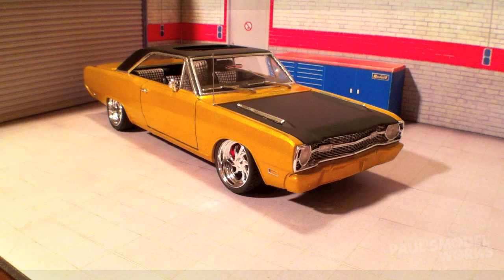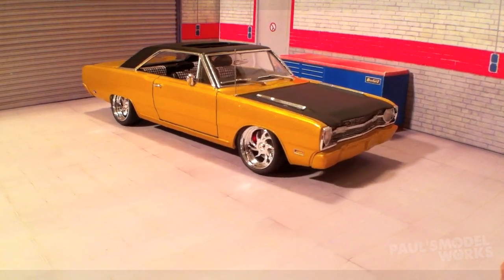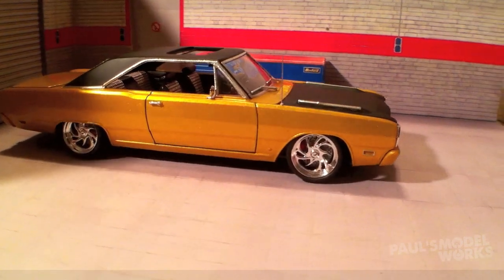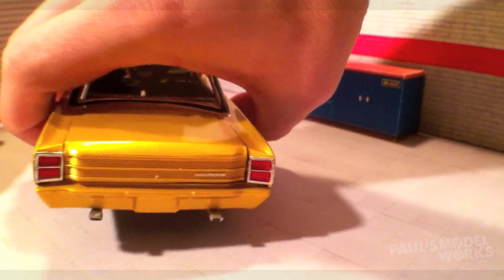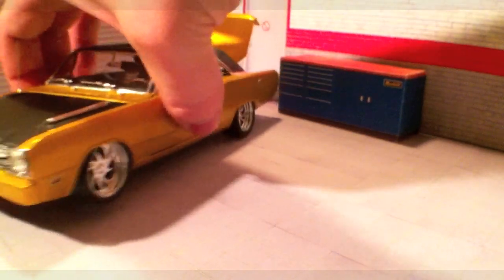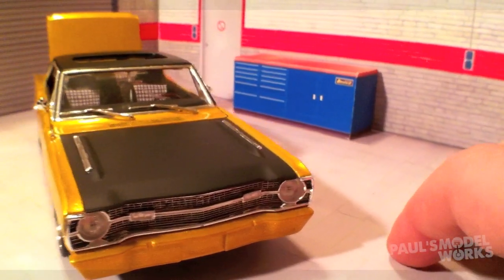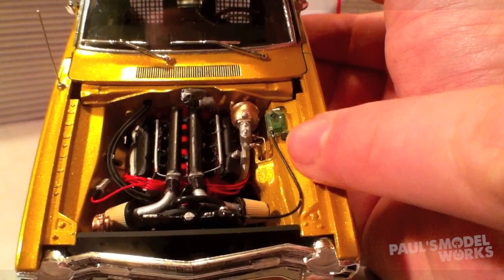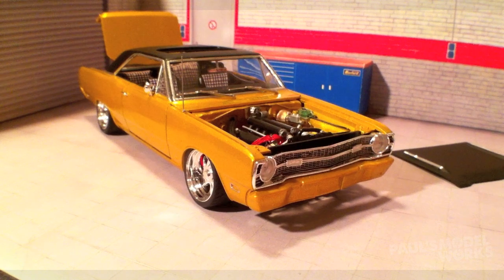69 Dodge Dart Final Video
What's up my fellow model builders. The 69 Dodge Dart is done! She came out real nice!